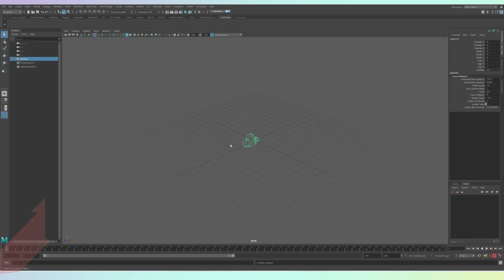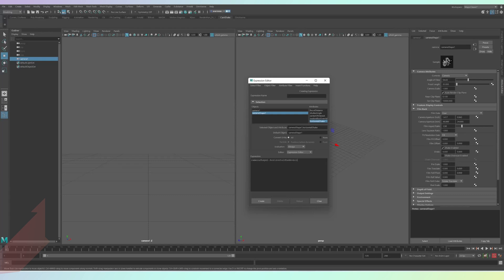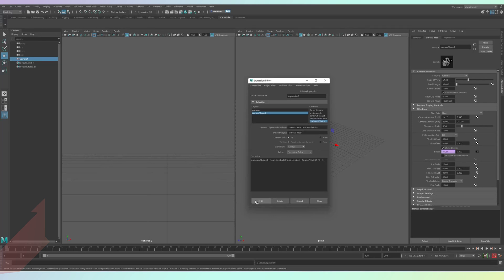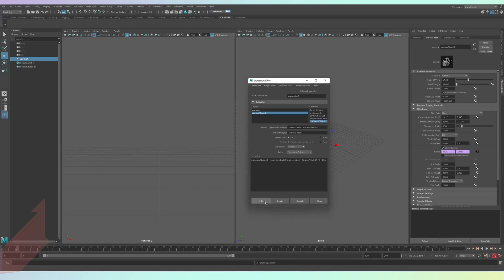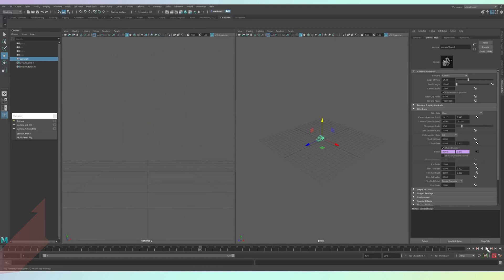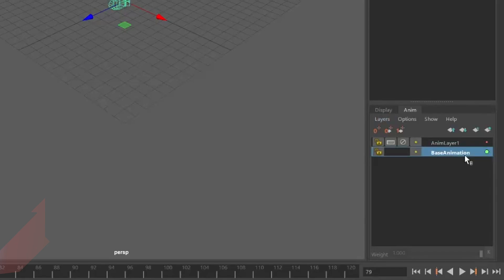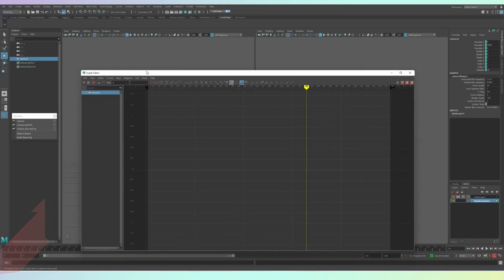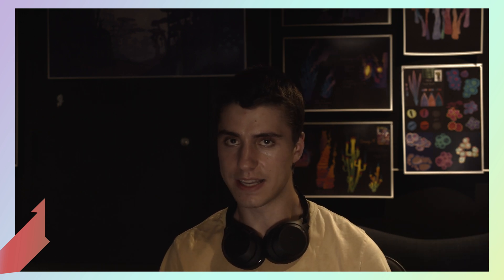HOW TO CREATE CAMERA SHAKE IN MAYA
This video will show you how to create Camera Shake in Maya, for both natural realistic camera moves, and for impact action camera shakes.
There are 2 methods for this, one which uses expressions and one which uses animation layers. Expressions are easier to use but provide less control, whereas the animation layers give you more control but are a bit more labor intensive to set up and use.
I have 2 videos for how to make camera shake in Blender and Unreal Engine which you can check out in the playlist

I usually make videos on Virtual Production, Blender, and Unreal Engine. If you have any suggestions on what you want to see next, please leave them in the comments down below:)

00:00 Introduction
00:24 Method 1: Expressions
00:40 Creating the expression
01:05 Editing the expression
01:22 View your camera shake
01:41 Method 1.5: Using a script (to import expression)
02:10 Method 2: Animation Layers
02:57 Adding a bit of repeating movement
03:29 Outro + Thanks

The expressions:
cameraShape1.horizontalShake=noise(frame*0.1)*0.01
cameraShape1.verticalShake=noise(frame*0.01)*0.1

The Script:
camera -centerOfInterest 5 -focalLength 35 -lensSqueezeRatio 1 -cameraScale 1 -horizontalFilmAperture 1.41732 -horizontalFilmOffset 0 -verticalFilmAperture 0.94488 -verticalFilmOffset 0 -filmFit Fill -overscan 1 -motionBlur 0 -shutterAngle 144 -nearClipPlane 0.1 -farClipPlane 10000 -orthographic 0 -orthographicWidth 30 -panZoomEnabled 0 -horizontalPan 0 -verticalPan 0 -zoom 1; objectMoveCommand; cameraMakeNode 1 "";
// Result: camera1 //
setAttr "cameraShape1.shakeEnabled" 1;
expressionEditor EE "cameraShape1" "horizontalShake";
expression -s "cameraShape1.horizontalShake=noise(frame*0.1)*0.01;"  -o cameraShape1 -ae 1 -uc all ;
// Result: expression1 //
expressionEditor EE "cameraShape1" "verticalShake";
expression -s "cameraShape1.verticalShake=noise(frame*0.01)*0.1;"  -o cameraShape1 -ae 1 -uc all ;
// Result: expression2 //